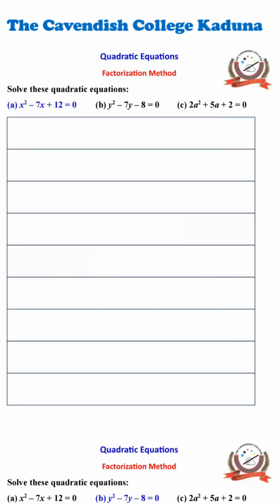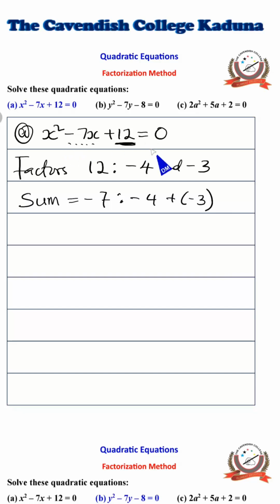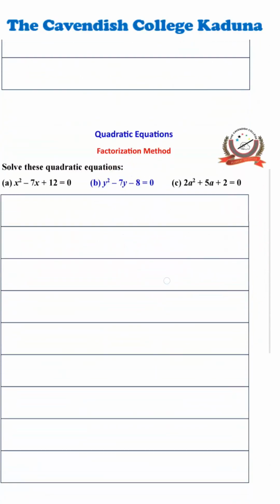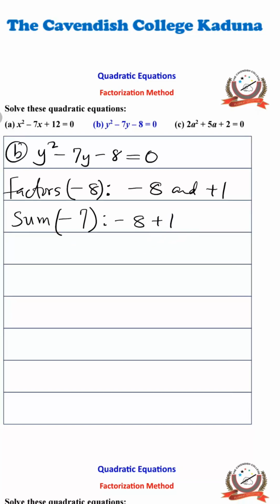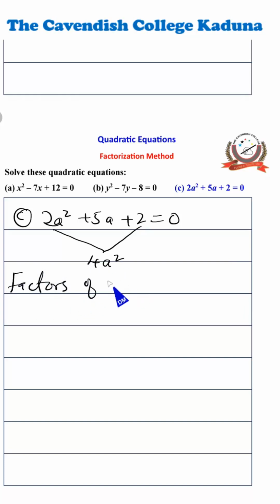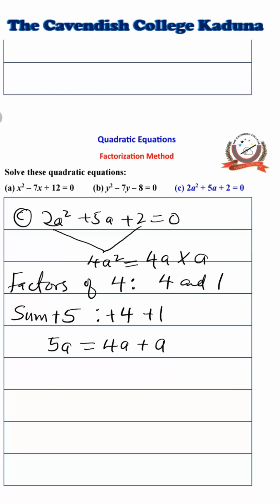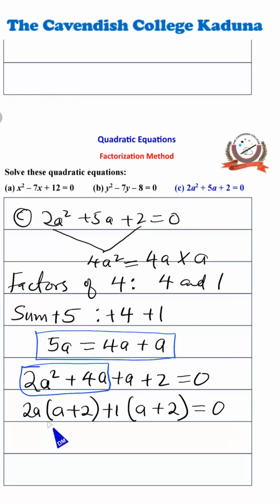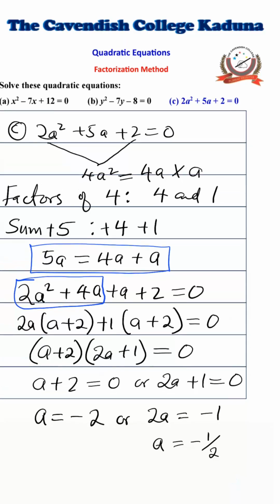Quadratic Equation Factor Method